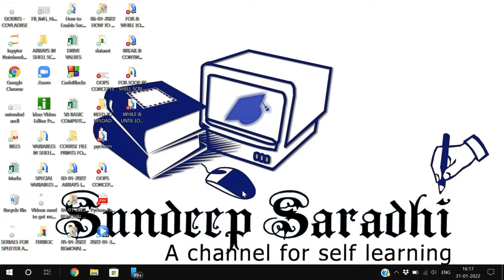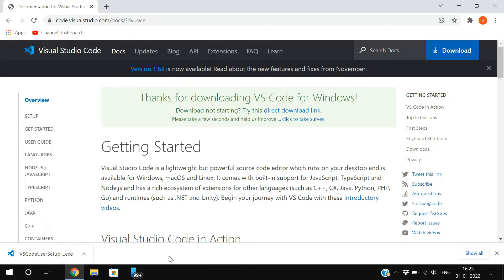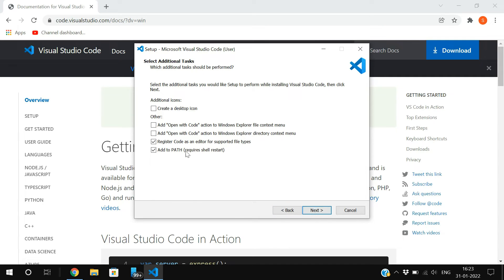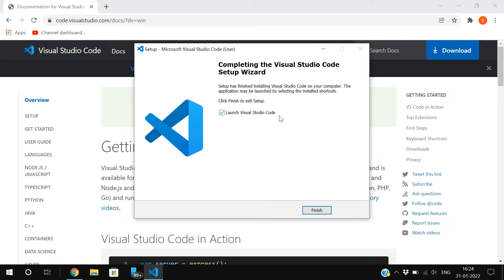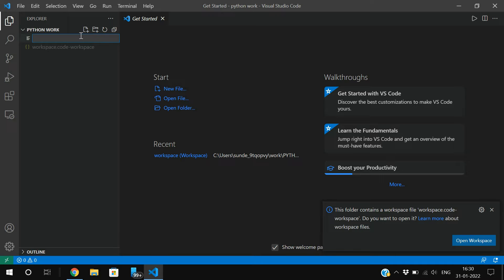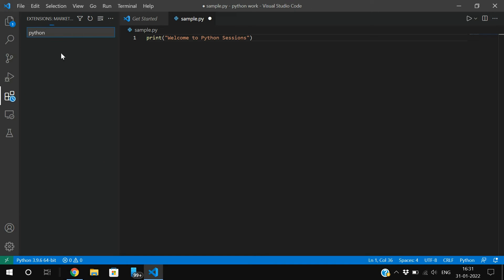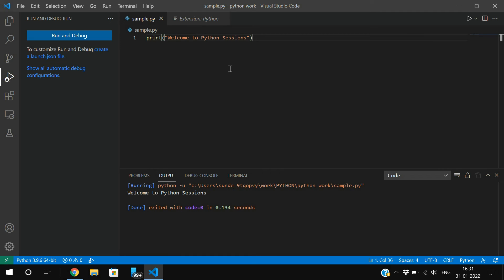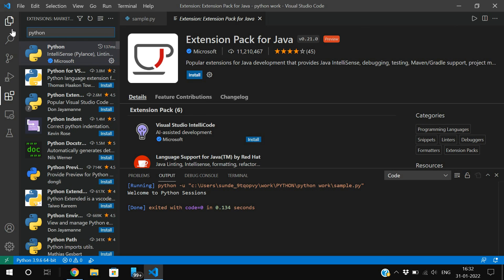HOW TO DOWNLOAD AND INSTALL VISUAL STUDIO CODE (VS CODE) IN WINDOWS 10 || RUNNING PYTHON PROGRAMS